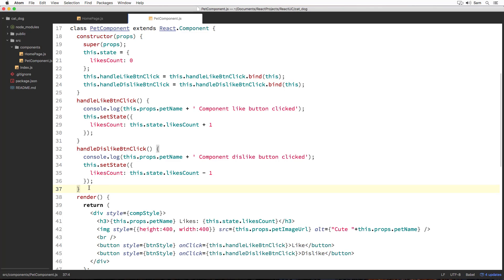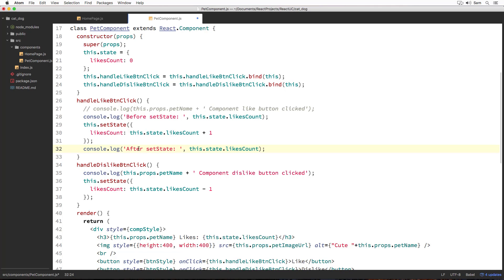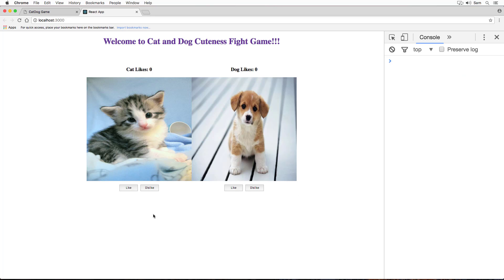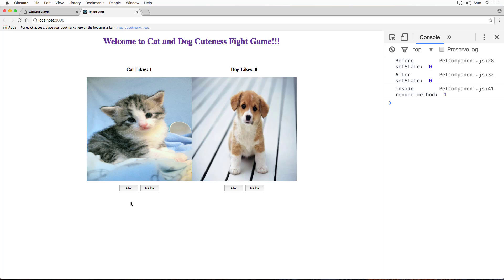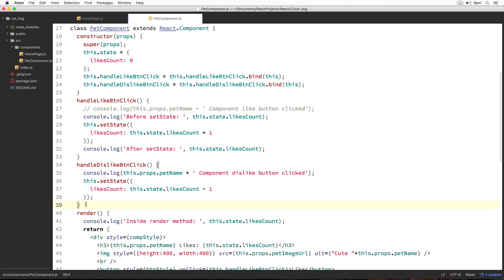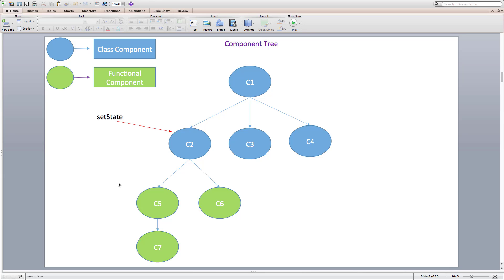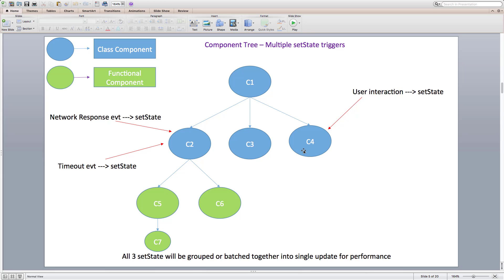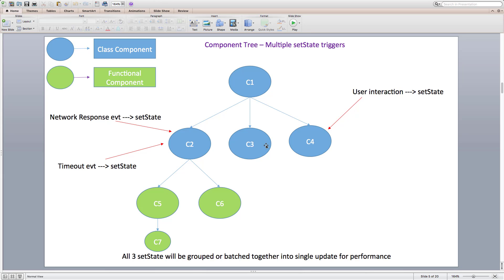Lecture 38 - setState may be Asynchronous